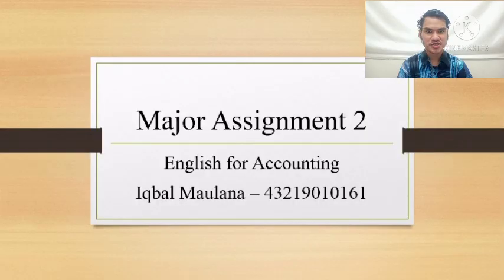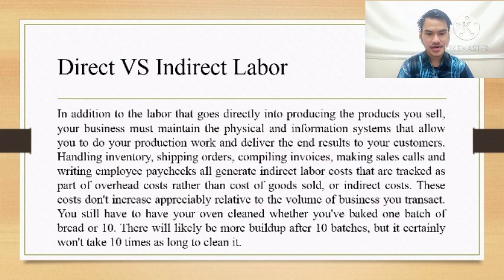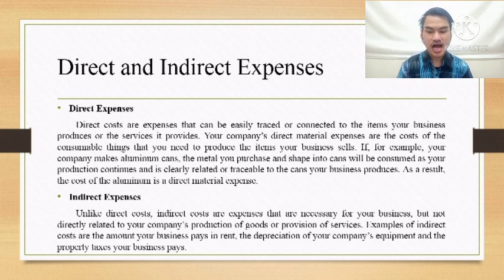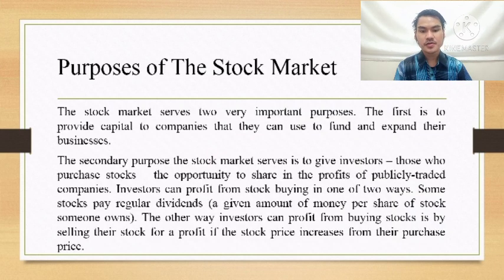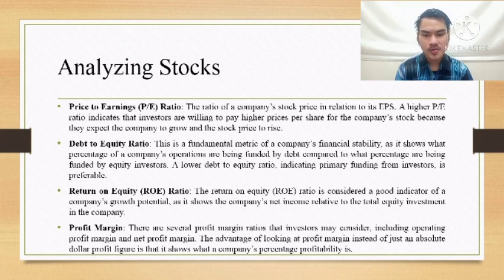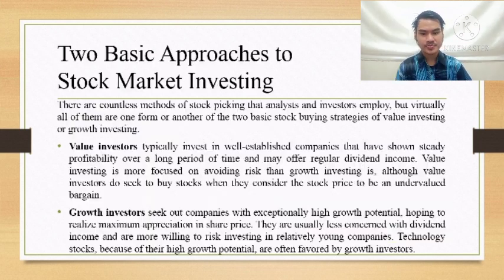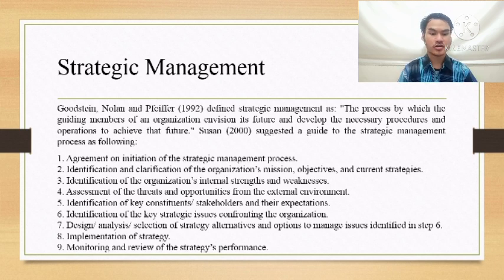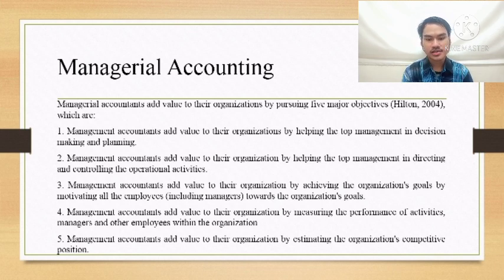Major Assignment 2 - English For Accounting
Name : Iqbal Maulana
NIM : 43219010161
Lecture : Budiantoro, Drs.MA
Room : A-402 (10:15 A.M.)